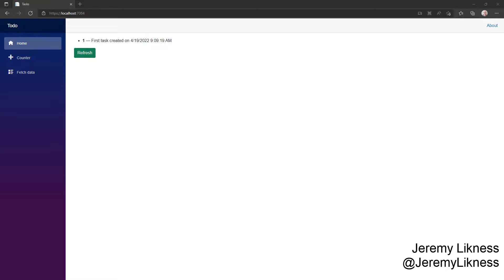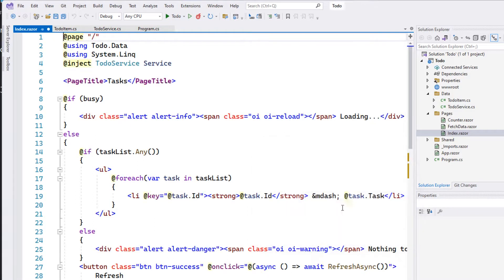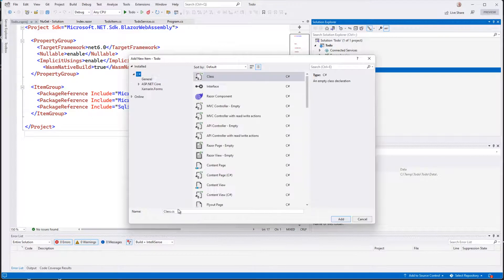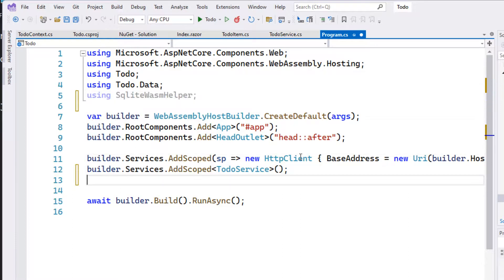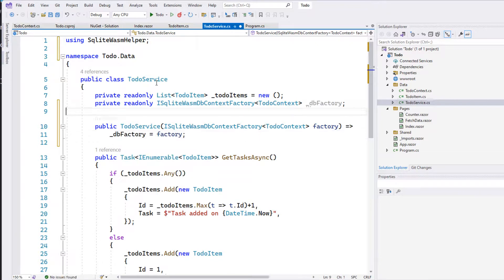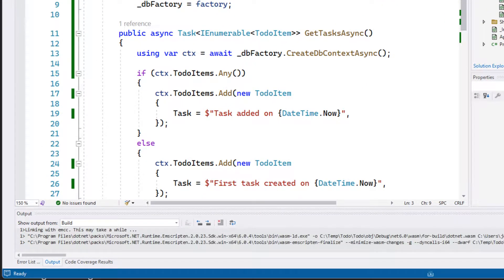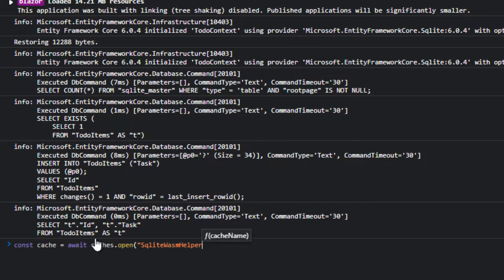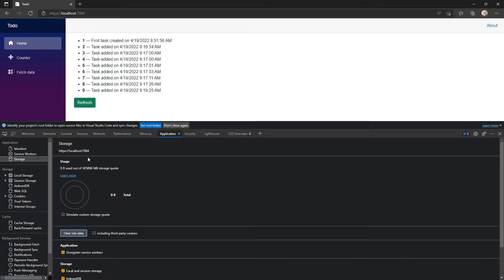How to use SQLite in your Blazor WebAssembly apps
This video is a quick walkthrough demonstrating how to use the SqliteWasmHelper project on GitHub The project makes it easy to implement SQLite using EF Core and automatically caches the data for persistence between sessions.